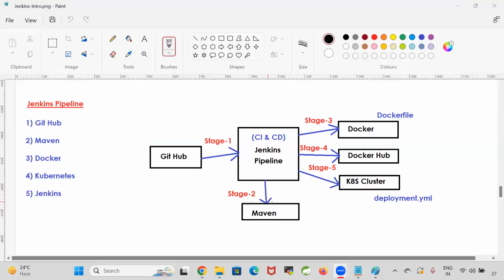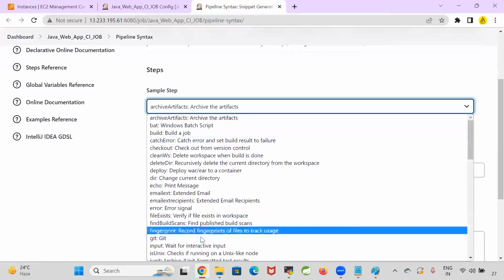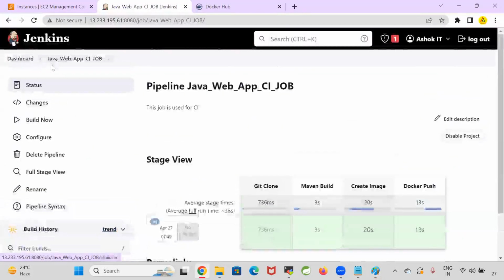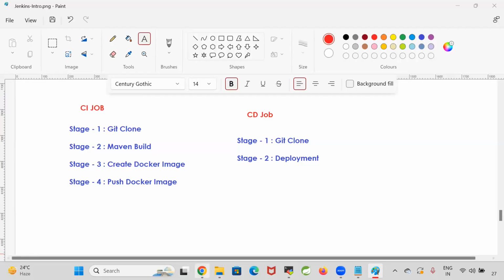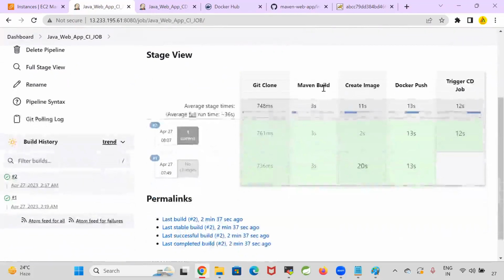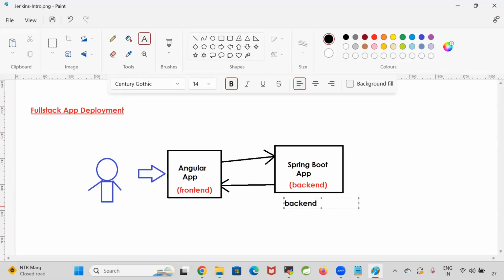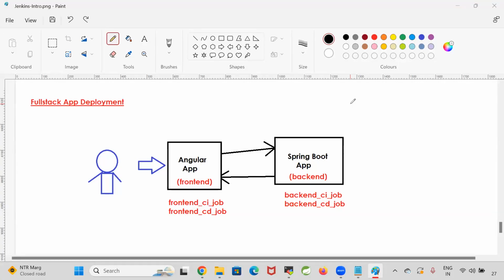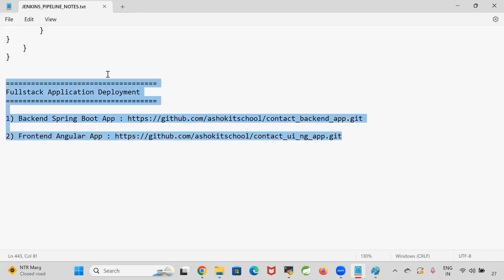39 Docker Kubernetes Jenkins